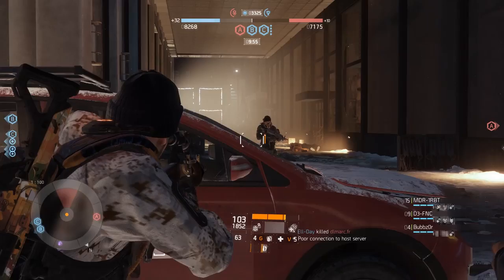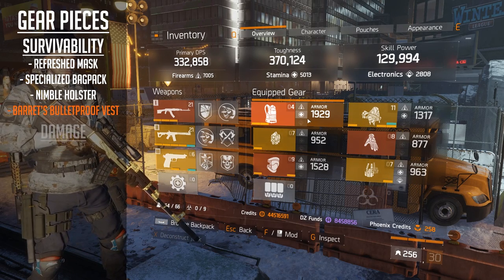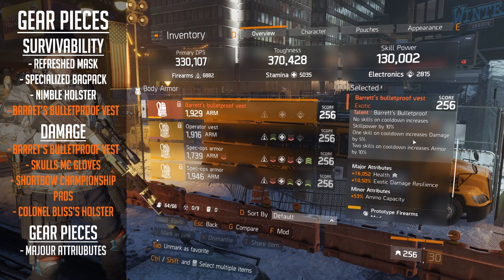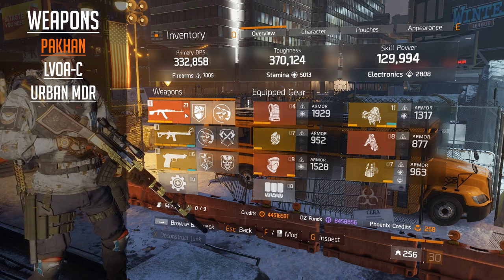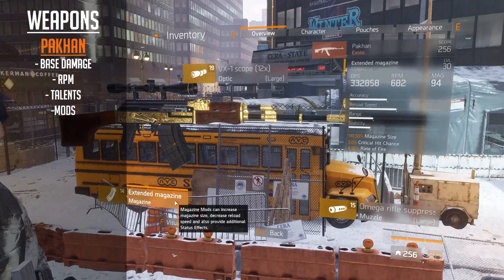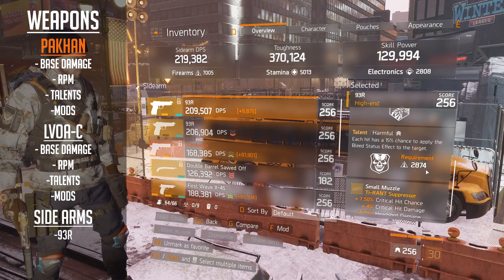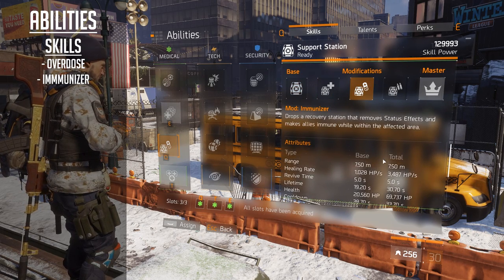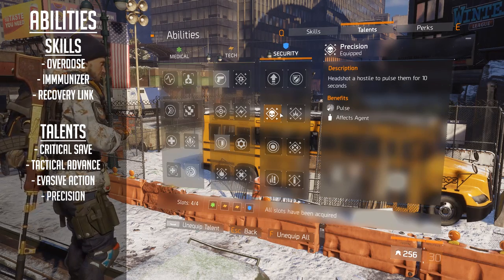The Division - 1.6 New Meta? (Most Versatile Build)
This is my high end build guide that I think is the most versatile set in 1.6. As promised in the video, please find attached links to the best weapons guide for 1.6 & best roll for your gear in 1.6.

I try and stream as much as possible during the week (GTM +12:00) 7pm) and weekends anytime so look out for my tweets @EllDay89

My Rig Specifications:
Mother Board: p8z77-v
CPU: i5 3570K (Overclocked to 4.5ghz)
Water Cooler: Corsair H80i
Ram: 16GB 2400hz
Memory: 240GB SSD & 2TB HDD
GPU: GTX980ti
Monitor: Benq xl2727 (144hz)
2nd Monitor: Benq xl2720t (120hz)

My Gear:
Corsair K70 Mechanical Keyboard
Steel Series Rival 300
Logitech C920 Webcam
Elgato HD60